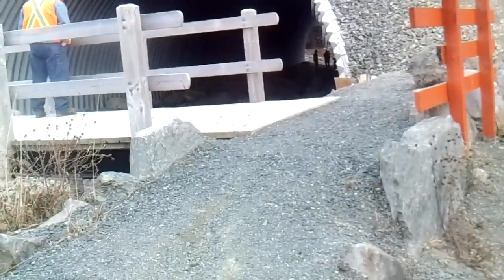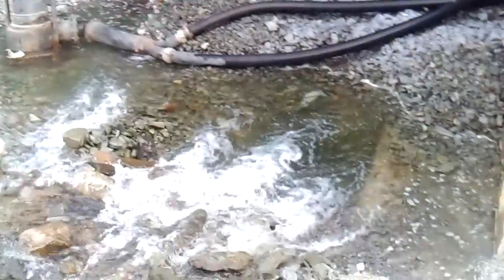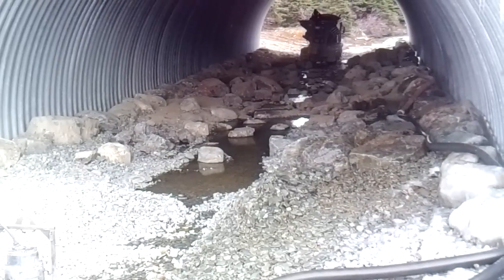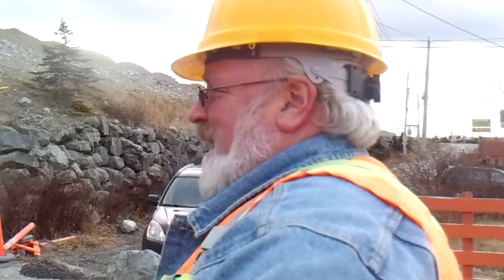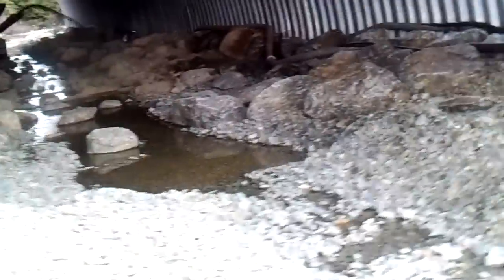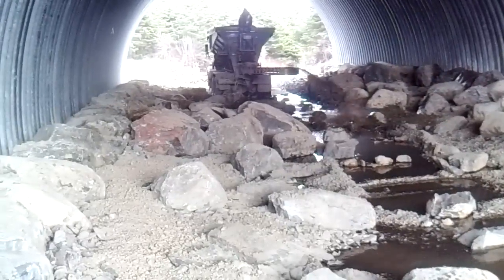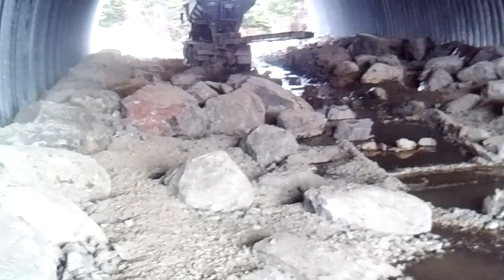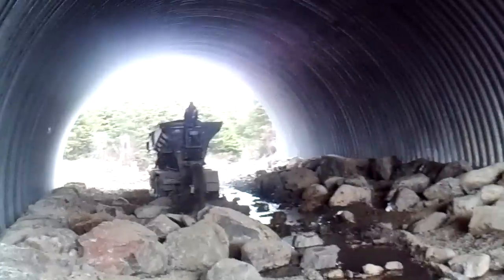Making Wild Trout Habitat Under A Road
This is a snapshot of the type of work I am involved in. I work with highway development and am in charge of preserving wildlife habitats.